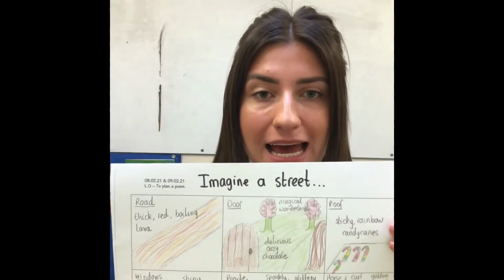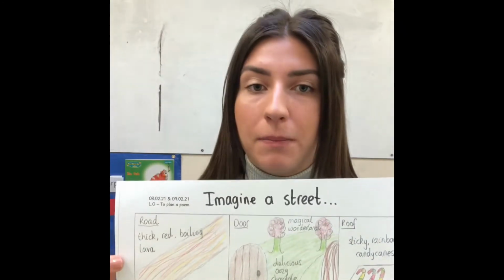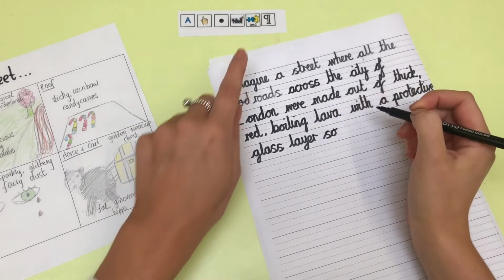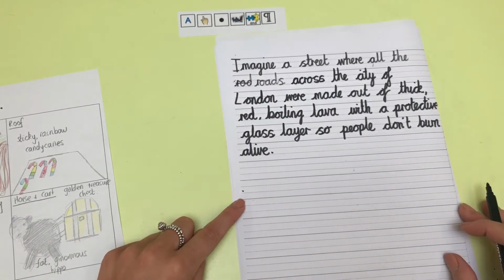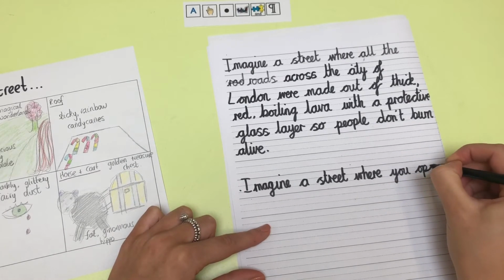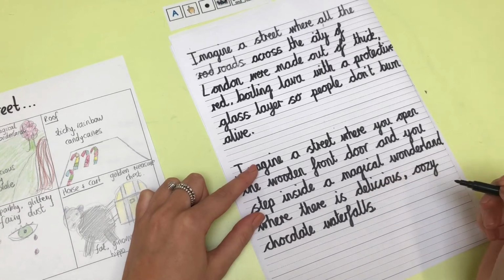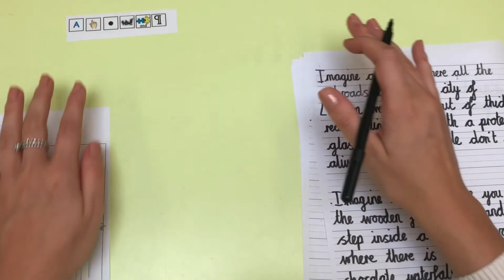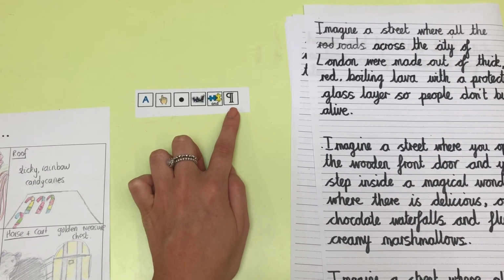Year 2 English Wednesday 10th February (Writing Poem) Part 1